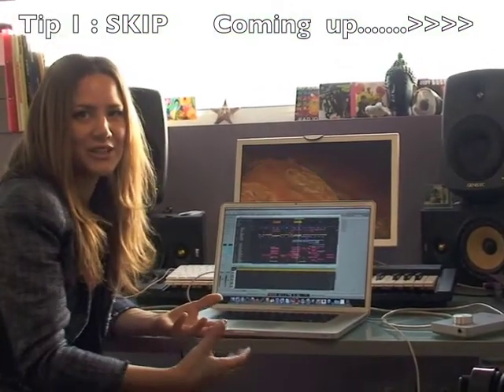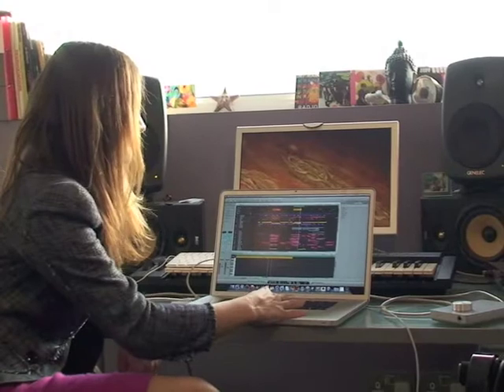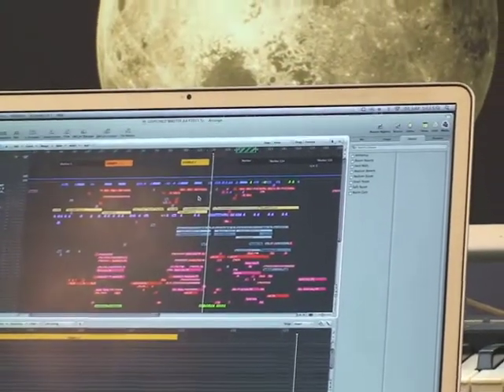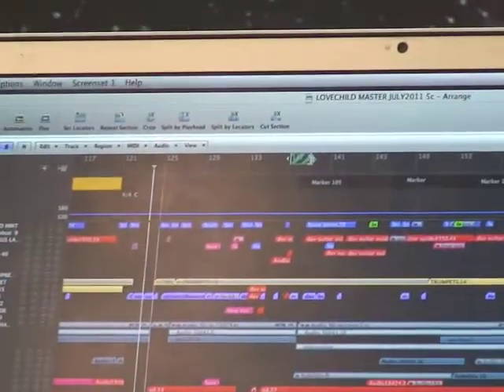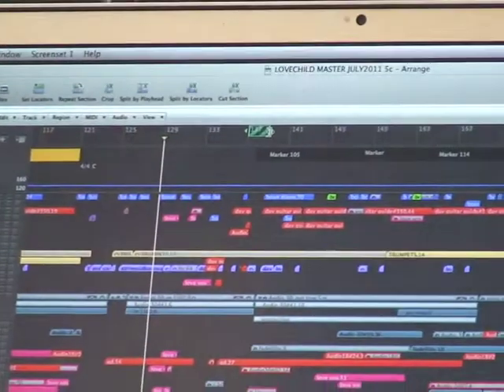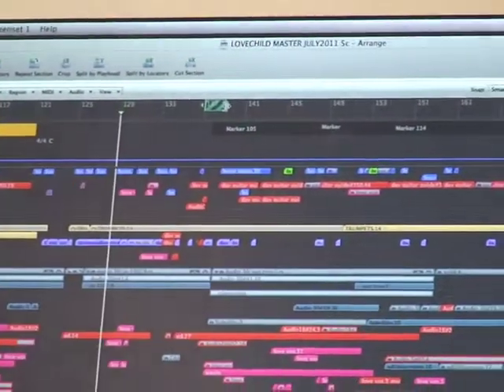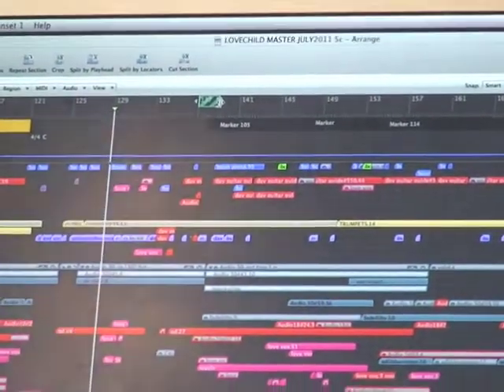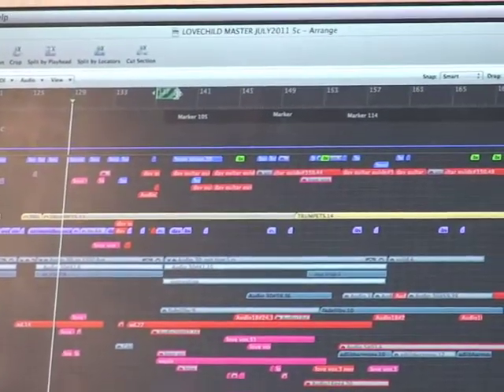Logic Tips and Tricks 1 (Logic Pro 9) by Estelle Rubio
First in a series of videos sharing some insider tips so you don't have to read the manual!